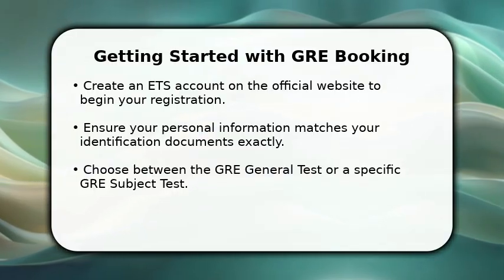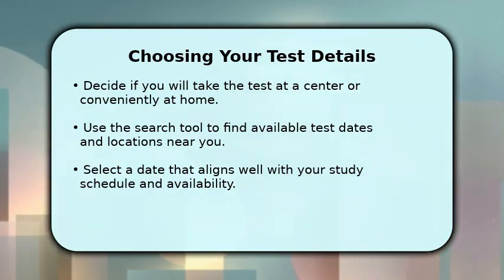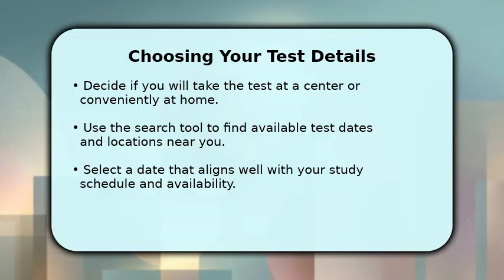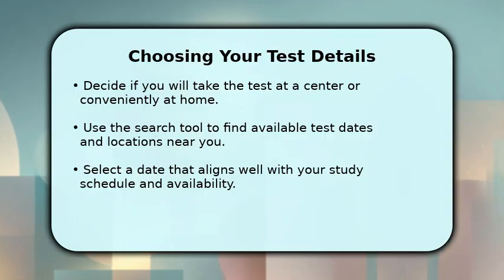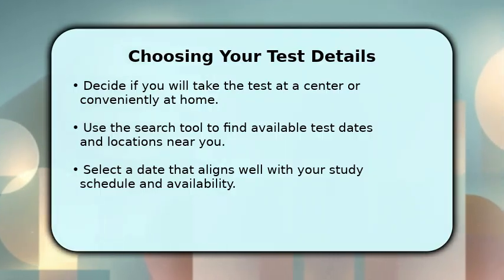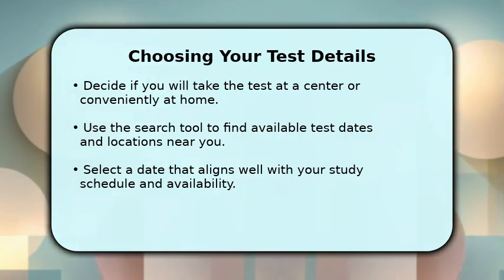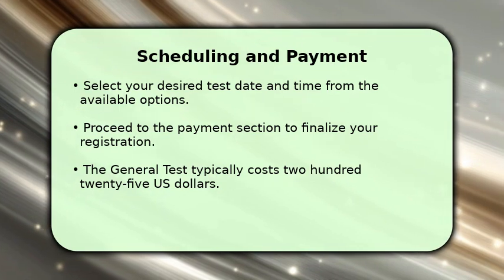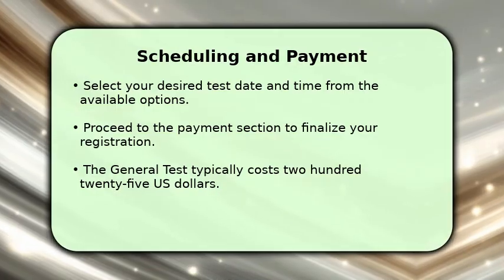How to Book GRE Exam Date - Step By Step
▸ (x) In this video, we will guide you on how to book your GRE exam date. The Graduate Record Examination (GRE) is a standardized test required for admission to many graduate programs in the US and Canada. If you are planning to take the GRE, it's essential to know how to book your exam date in advance. Our step-by-step guide will walk you through the process of booking your GRE exam date.